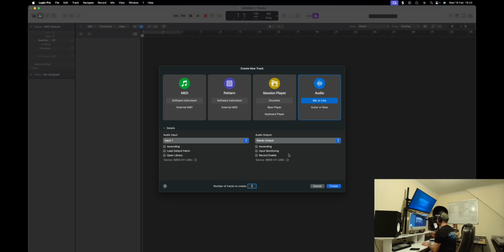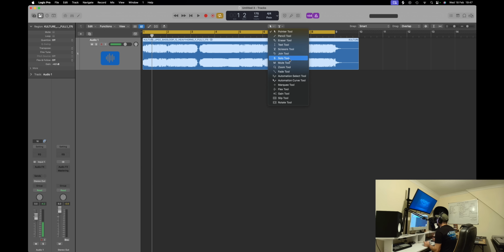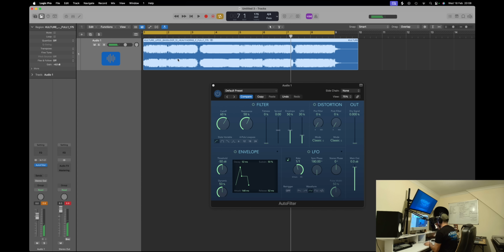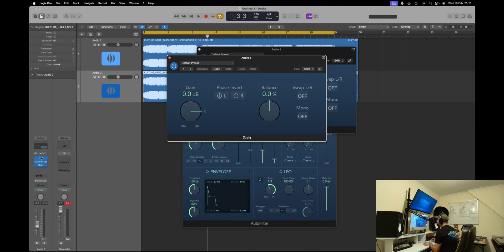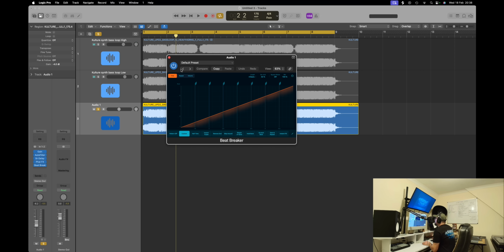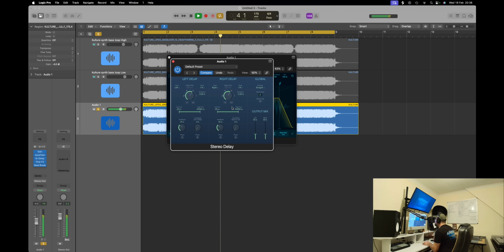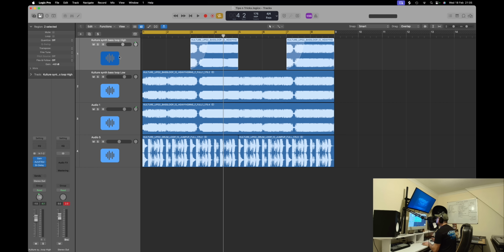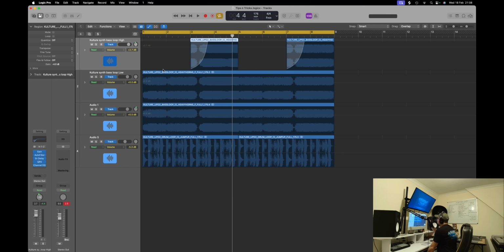Logic Pro X For Beginners - Where To Begin. Tips & Tricks With V3nture D&B (Drum and Bass)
Hi guys Im putting these videos together with the goal of helping complete beginners get started in Logic Pro x, I myself am practically self taught and I totally understand how daunting production can be when first starting out.

With over 20 years of experience within the music industry, rapping, performing and producing I have an extensive (but not perfect) knowledge of not only production but music in general.

If I can help just 1 person start producing then Ill be over the moon.